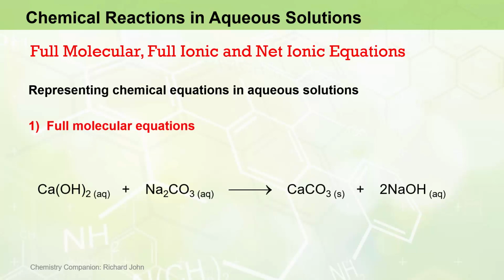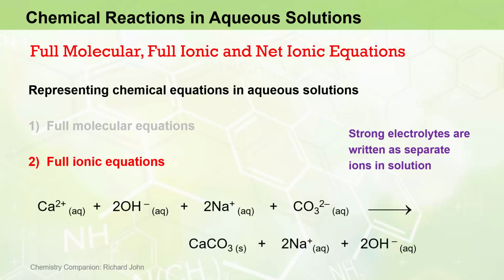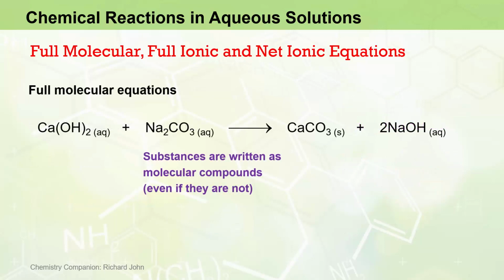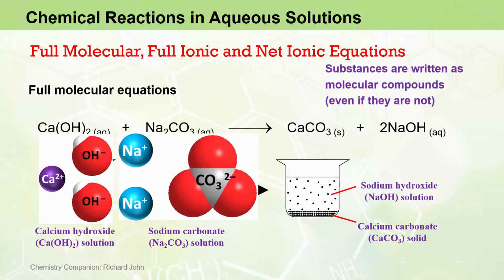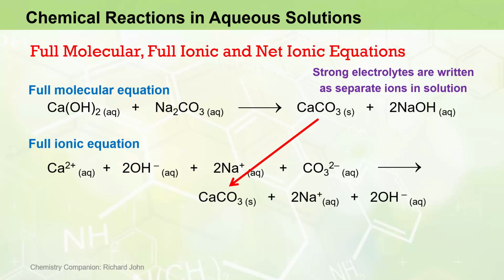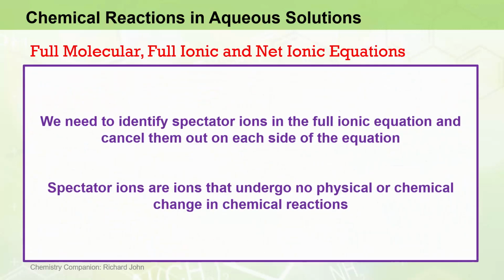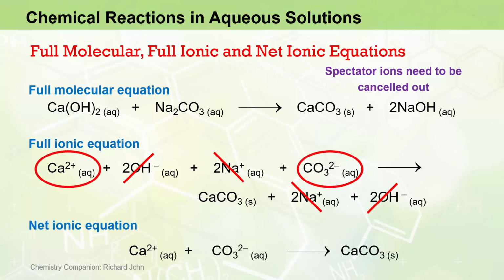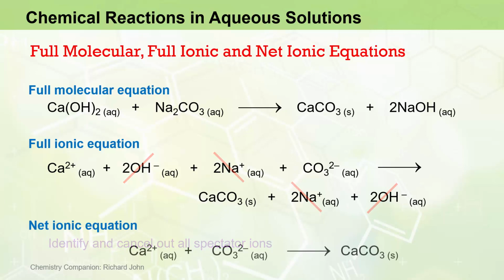6.4.4 Full molecular, full ionic and net ionic equations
In this video we look at three different ways of writing chemical equations for reactions in aqueous solutions, namely by using full molecular equations, full ionic equations and net ionic equations.